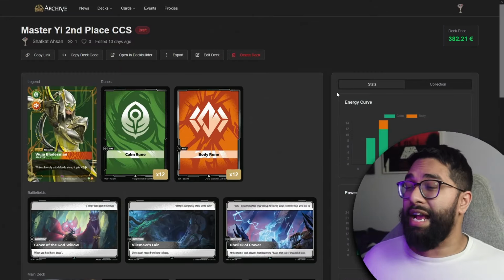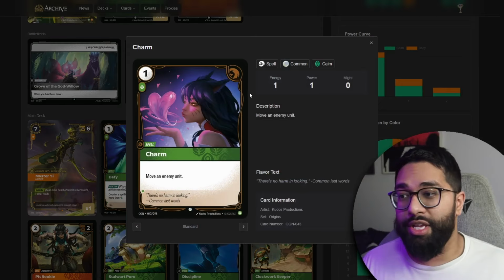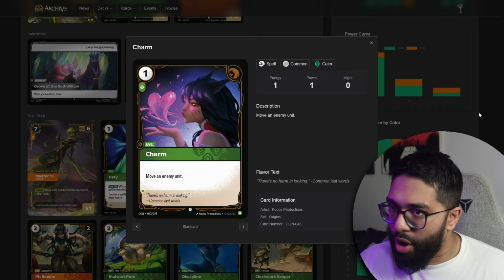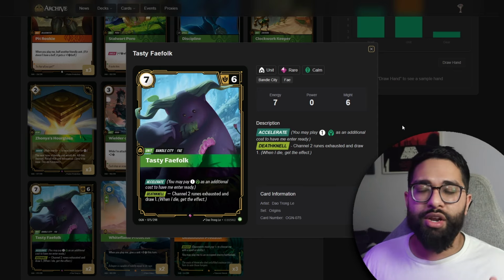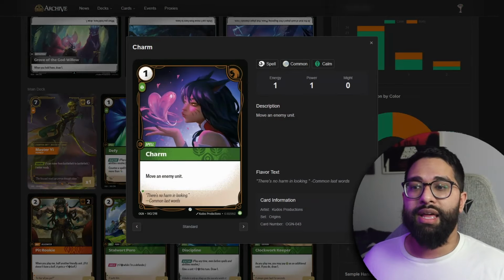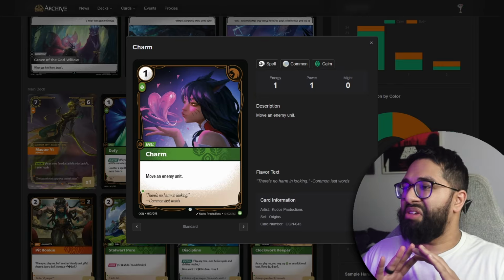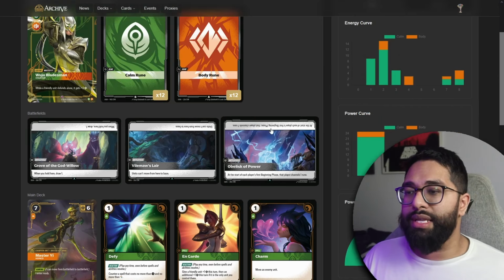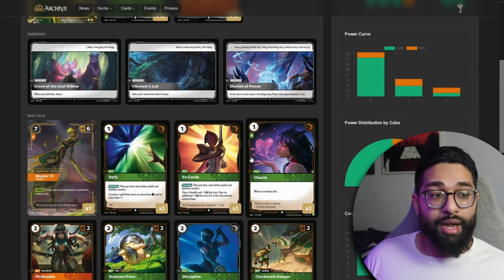Why Master Yi Is *BROKEN* - Two Combos To Level Up Your Game! | Riftbound TCG Discussion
Let's talk two interactions in Riftbound that will take your Master Yi to the next level.

Timestamps

0:00 - Introduction
1:05 - Charm Interactions
6:19 - Tricking Vilemaw's Lair